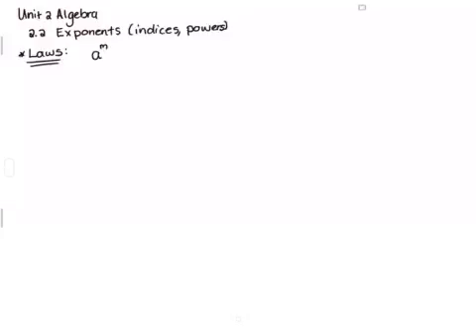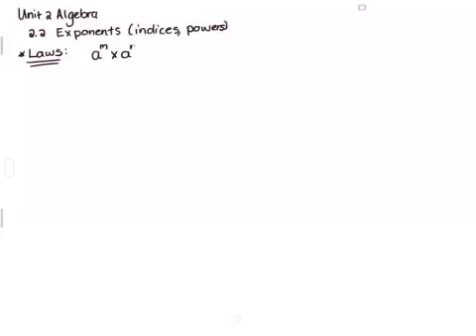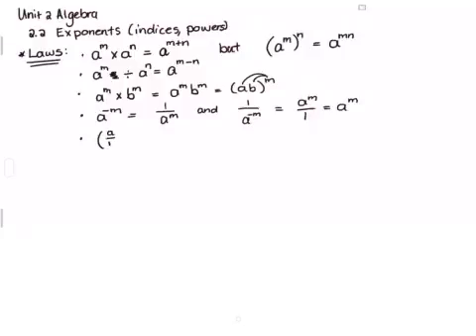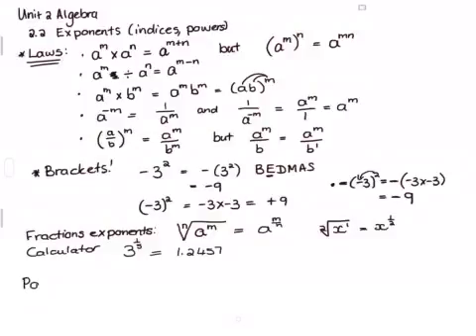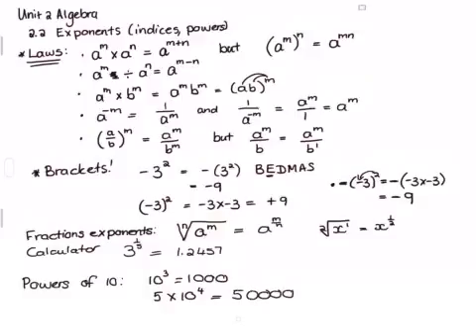UNIT2-2.2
2.2 Exponents